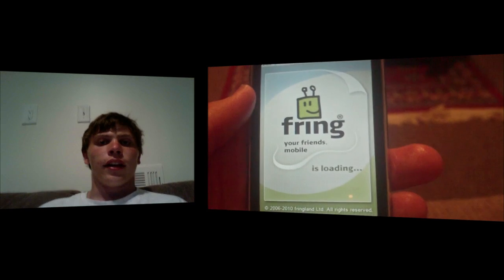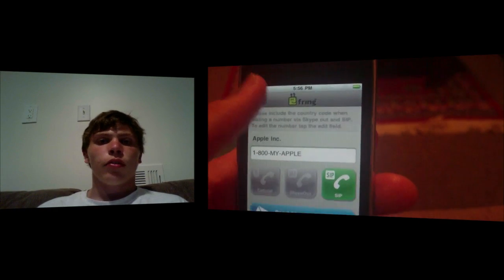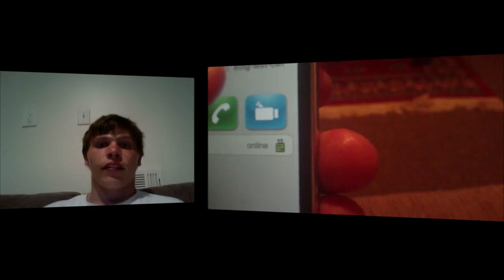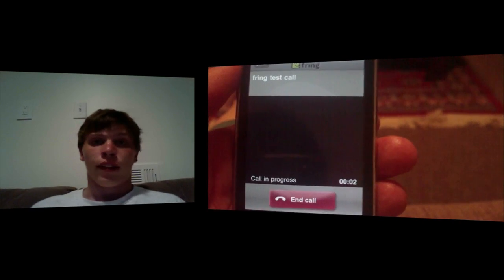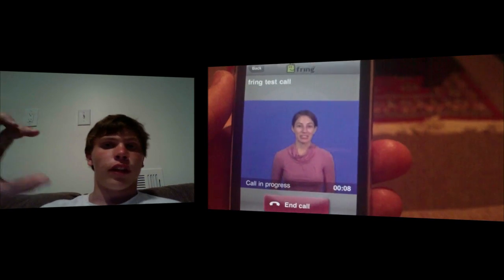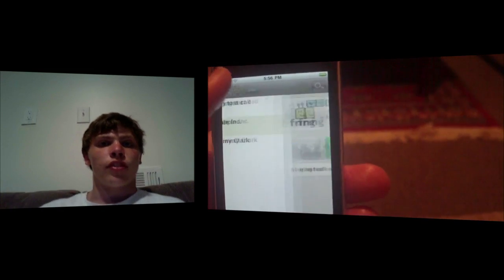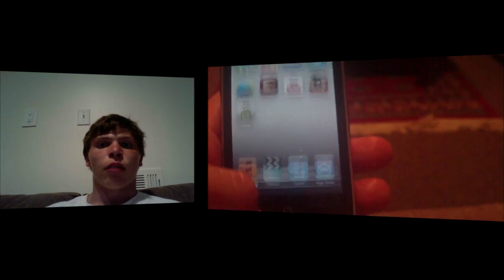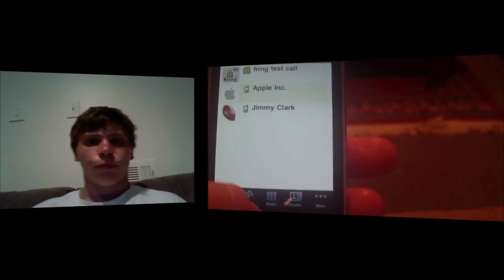How To Use FaceTime over 3G on iPhone 4 with Fring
In this video, I teach you how to use FaceTime over 3G on the iPhone 4, something that Apple left out of their FaceTime Feature when the iPhone 4 was released. FaceTime can now be used over 3G using Apps from the App Store! In this video, I show you the app "Fring" which is the first app ever to implement this "FaceTime over 3G" idea. The app is a little buggy at first, but it really works well for video chats over cell service. The App itself is an all in one instant messenger, and it has background multitasking, so you can receive calls while it is in the background! Hopefully other apps like this are released soon, such as Skype for iPhone. The Link to the App, as well as all links from the video are below. Thanks again! You guys are the best!